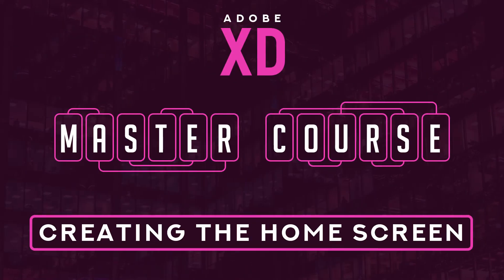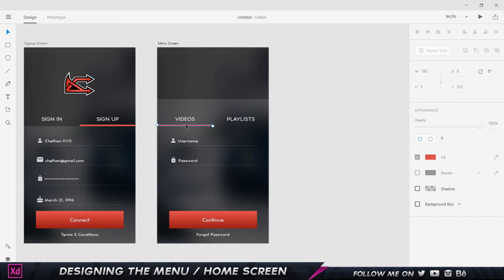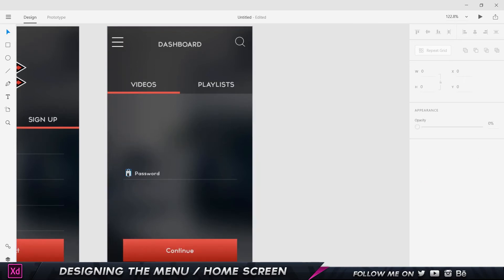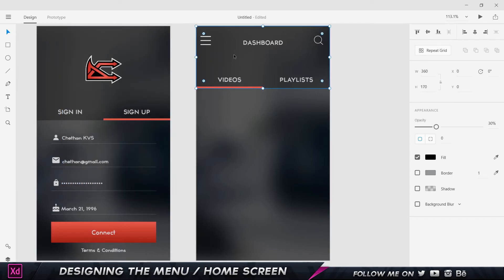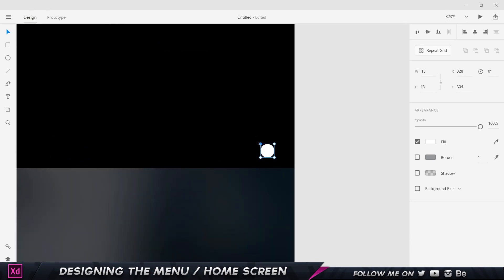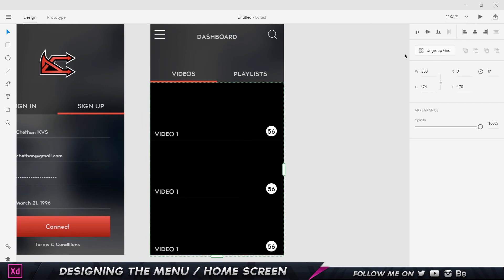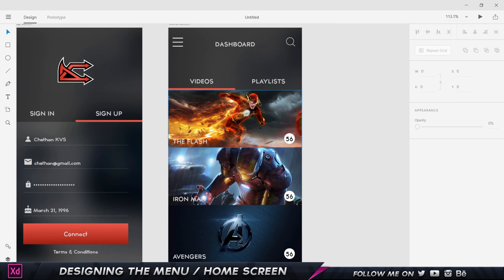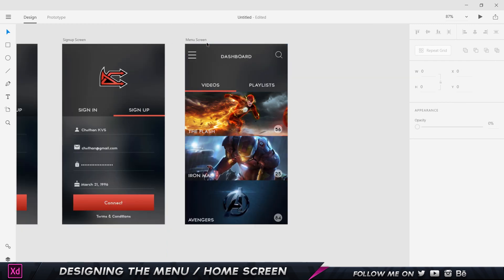10. Creating a Home/Menu Screen in Adobe XD!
This is Part 10, where we take a look at creating the Menu Screen or Home Screen for our Fictitious. We will learn a lot more features and tools o Adobe XD in this Video which allows us to work after and create great stuff.